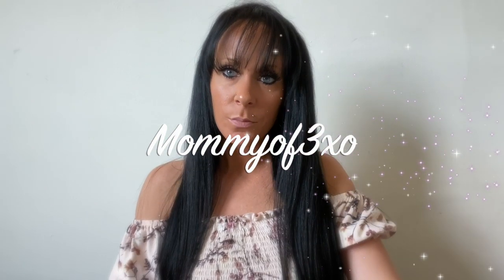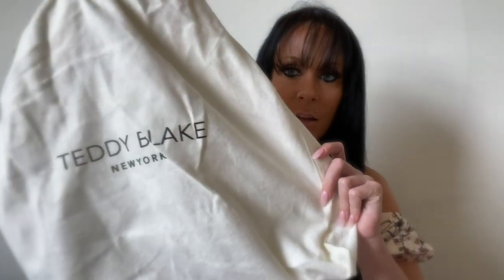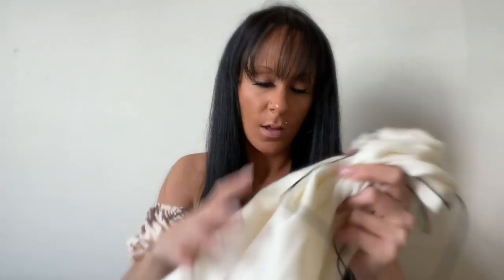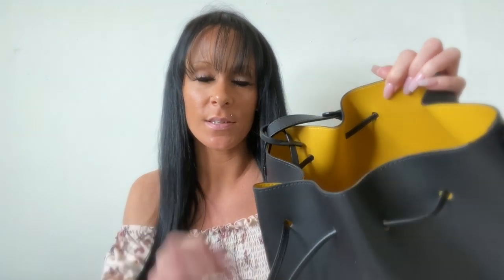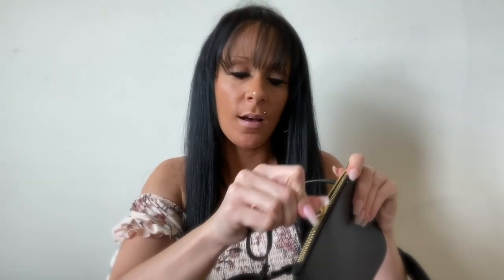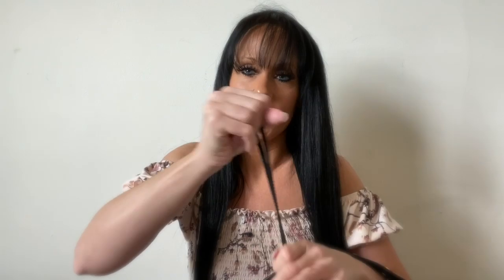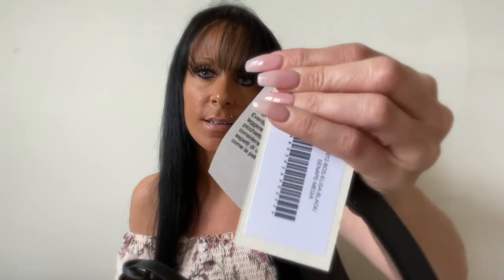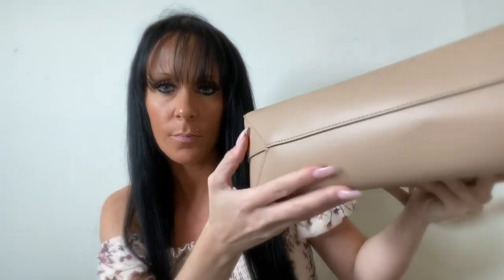Designer Bag Haul For Fall and Winter!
Mya; _myaraee_
Alayah; duhhitsalayah